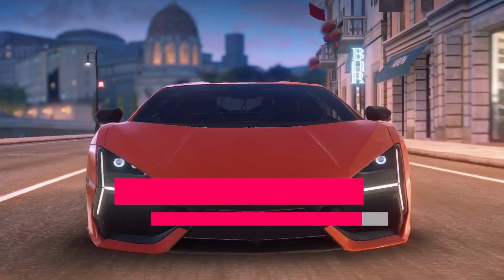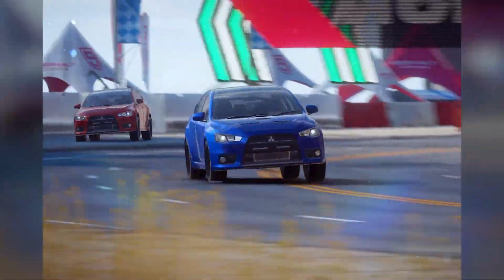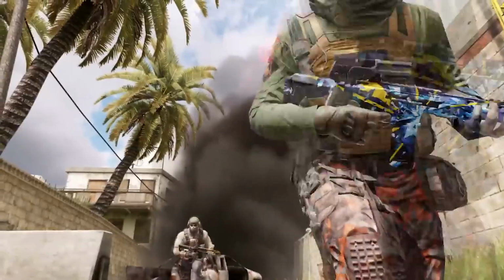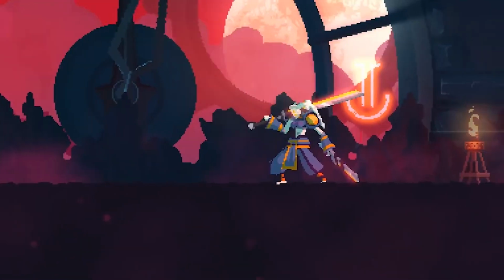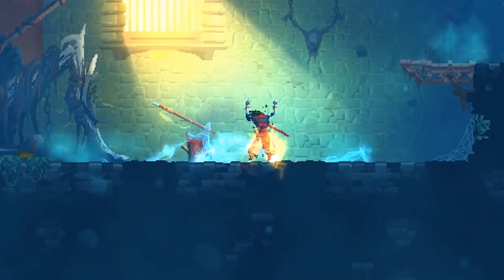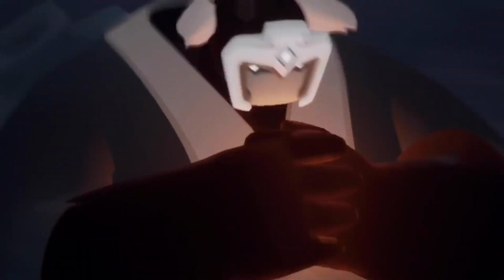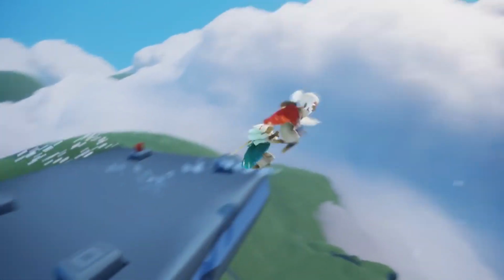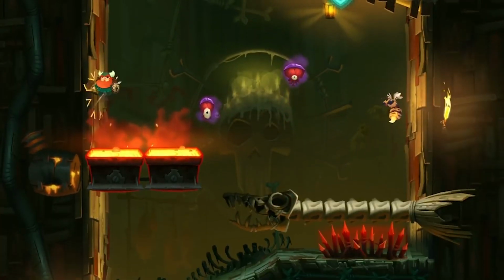TOP 7 GAMES WITH CONTROLLER SUPPORT ON IOS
Gaming on the go is fun, but sometimes touchscreens can get tiring. Perhaps it’s too fiddly to get accurate controls, or you find your digits are covering up the best parts of what’s happening on screen. Luckily, many titles on iOS now offer 3rd party controller support, and we’ve collected 7 of our favourites to get your hands on.